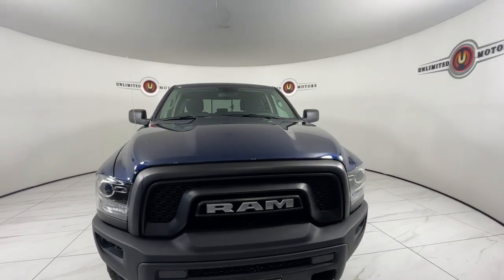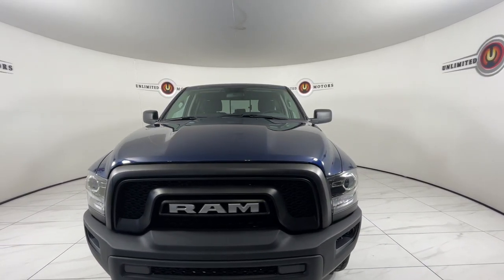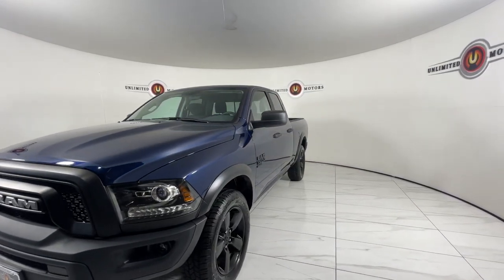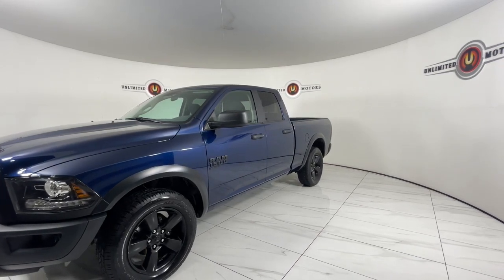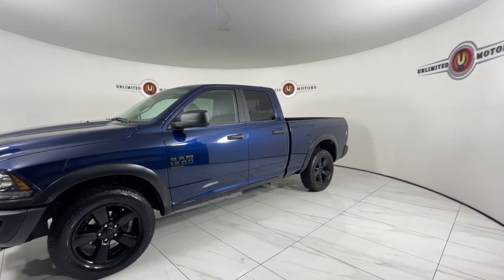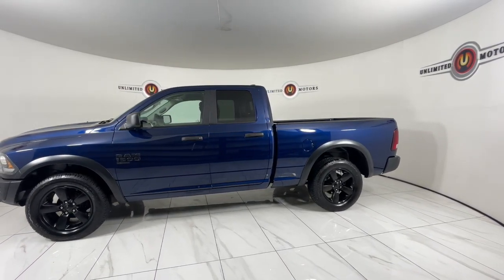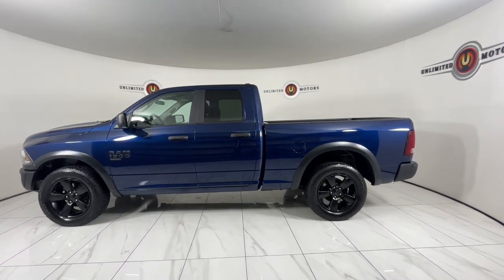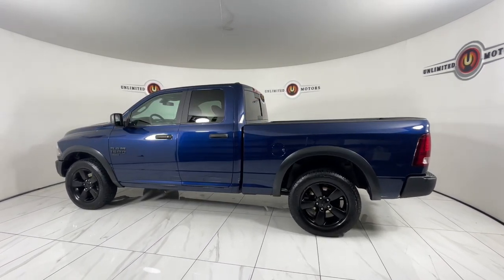2020 RAM 1500_CLASSIC WARLOCK Noblesville, Westfield, Hortonville, Carmel, Anderson IN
Pre-Owned 2020 RAM 1500_CLASSIC WARLOCK available at Unlimited Motors Noblesville located in 60 N. Mill Creek Road, Noblesville, IN, 46062.
Stock#: STK161688 - VIN#: 1C6RR7GGXLS161688

Servicing the Noblesville, Westfield, Hortonville, Carmel, Anderson area.

Please mention the stock# STK161688 when you contact the dealership for this vehicle.

Take a moment to check out the  2020  RAM 1500.  Rise to every challenge with confidence in the Ram 1500. Its impressive towing capacity, advanced safety features, and passenger comfort keep you cool under pressure. Don't do the job unless you can do it right. Drive the truck that has the capability you need. The Ram 1500.